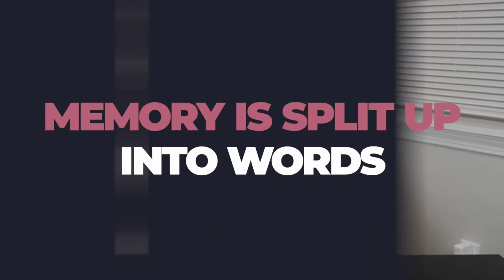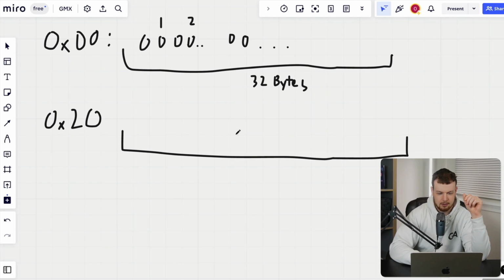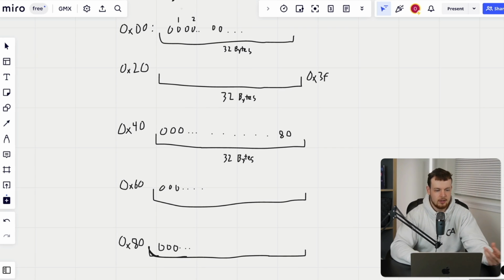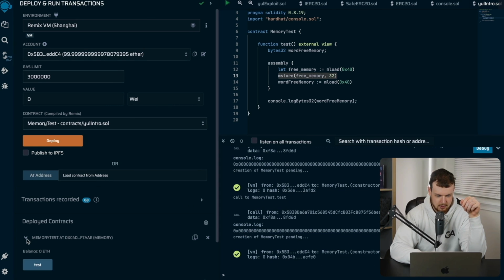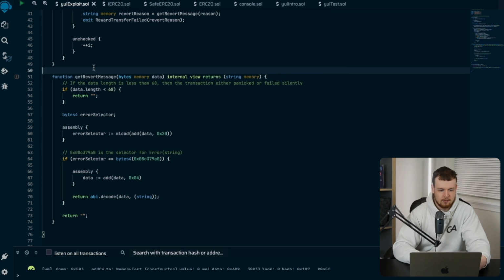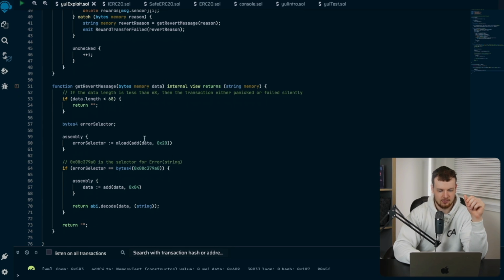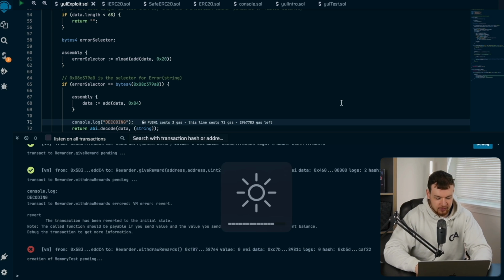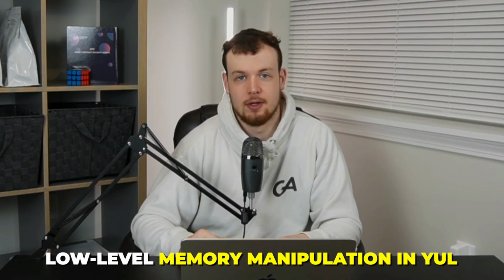Yul & Memory Intro | Yul Exploit!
00:00 - Intro
02:30 - Memory split up into words
05:32 - Inherent structure of memory
12:46 - Play around with some things
19:42 - The storage of a string
21:44 - The interesting exploit
38:47 - Join the Solidity lab
39:46 - Take $50 off!